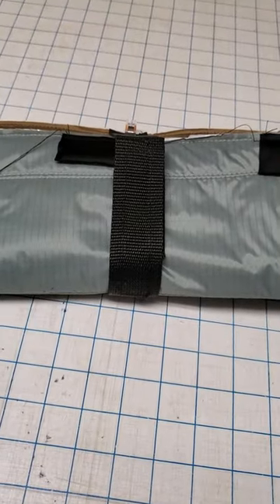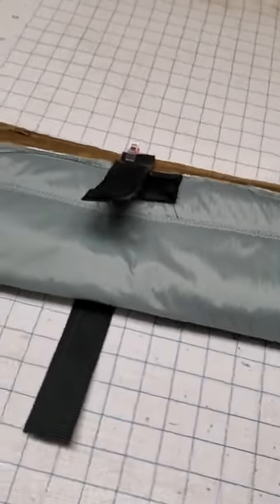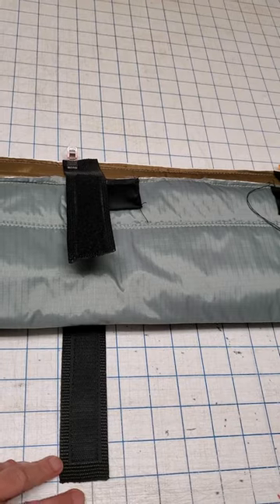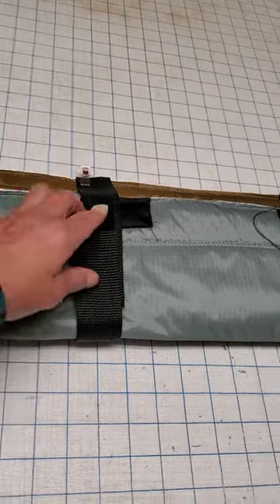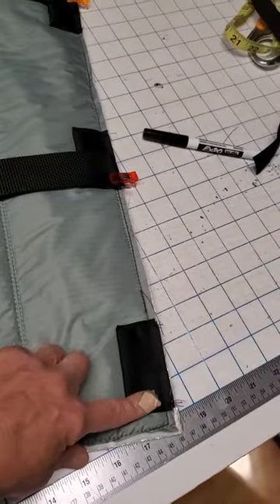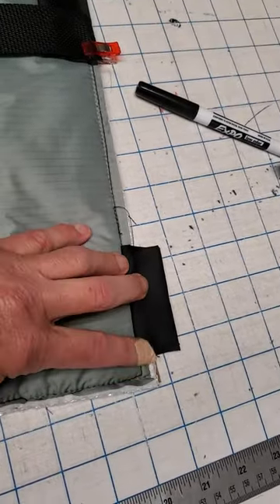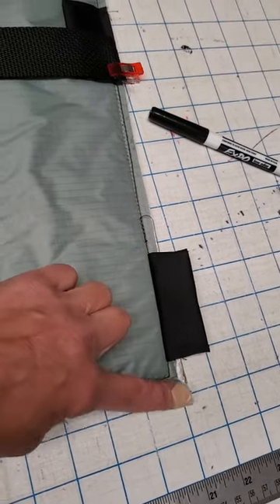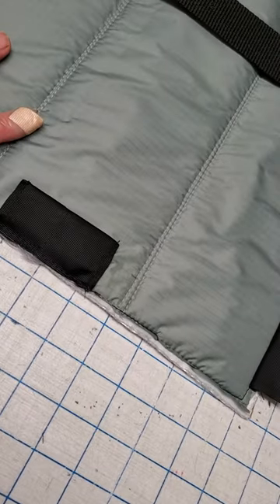Van Shade, check fold and strap length